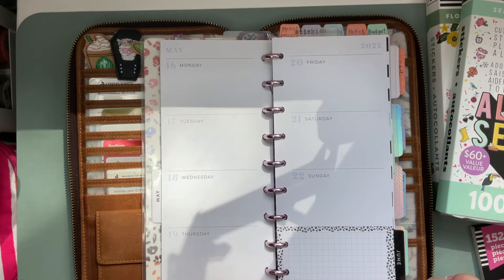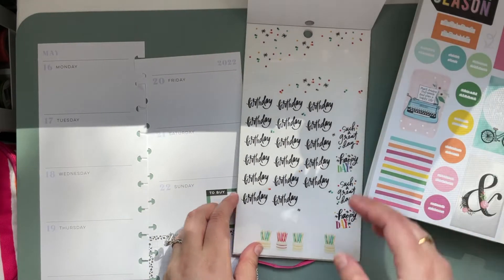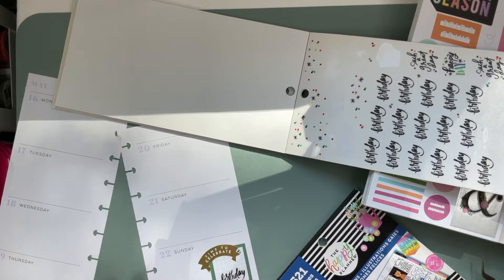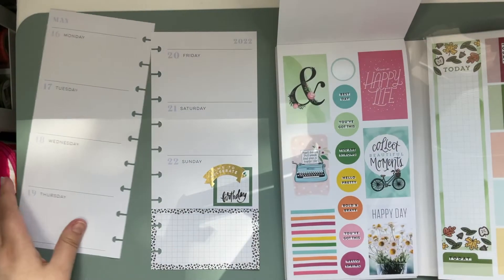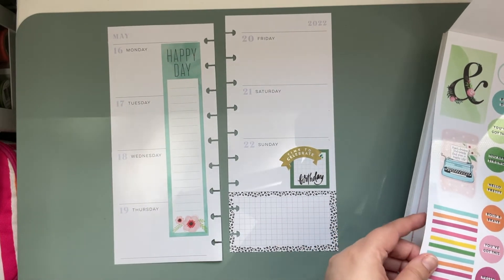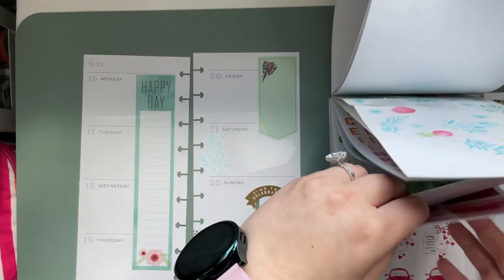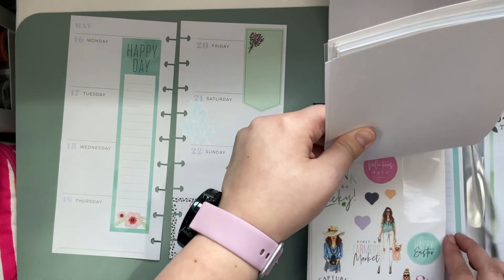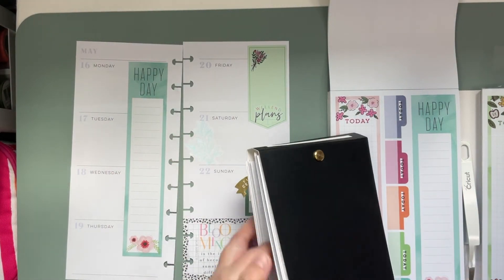Plan With Me | In My Skinny Classic Happy Planner | May 16-22, 2022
This week I chose a pretty floral theme for my Skinny Classic. Most of the trees in our orchard are blooming, and it feels like spring is really here. Have a great week!

My Skinny Classic is my Everyday Carry planner. I have set it up to function as my wallet, planner, and budget system. You can see a flip through of my planner

Tabs at the top of my planner
Mat on desk
Cricut tweezers
Cricut paper trimmer